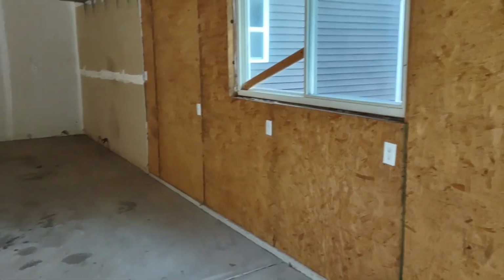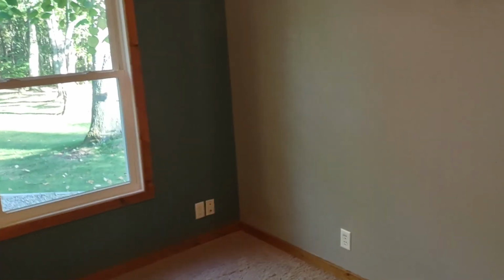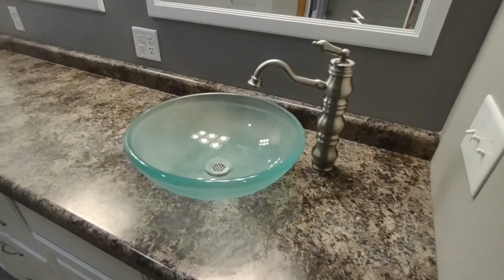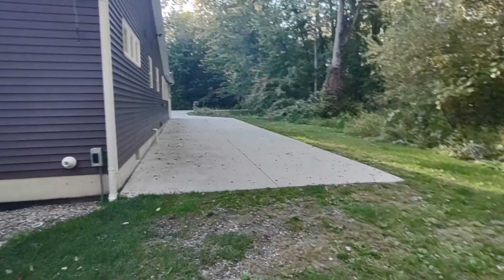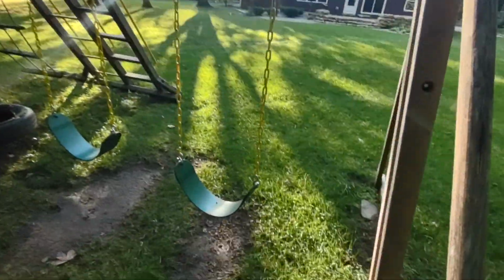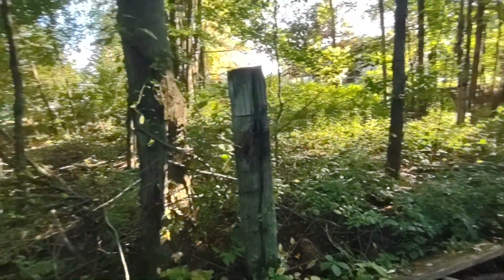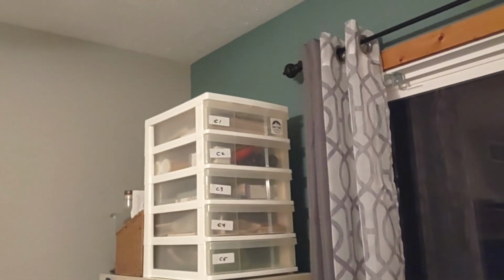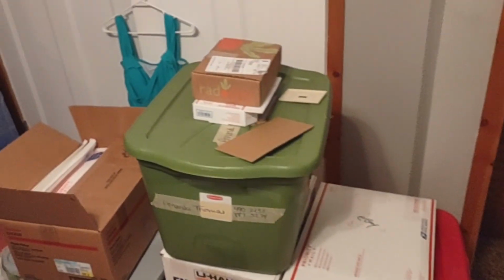FINALLY! THE NEW HOUSE WALK THROUGH IS HERE!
197 – Uncle Sam helped me turn 80¢ into $452 on eBay!"

@garage flips
Taco Stacks
What The Hales (Jeremy & George)
The Auction Professor (Don)
Prime Time Treasure Hunter (Dominic)
BOLO Buddies (Courtney)
The Nurse Flipper (Kat)
Over The Years (Tim & Jose)
The Kelly Hustle (Calvin)
Harry Humstone (Harry)
Las Vegas Thrifts (Sonny)
RK Treasure Center (Roy & Kim)
Flippin’ Particles (Dee)
RockStar Flipper (Casey Paris)